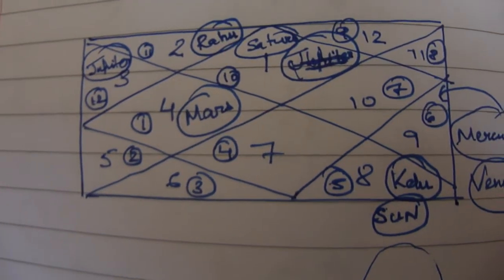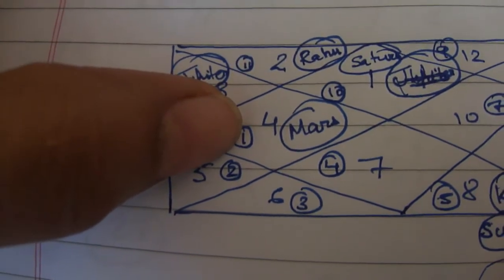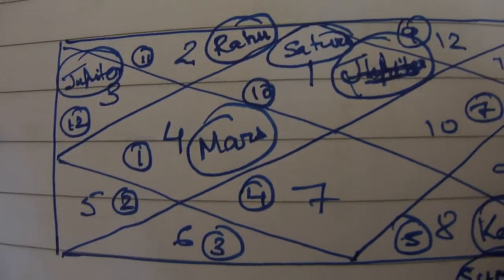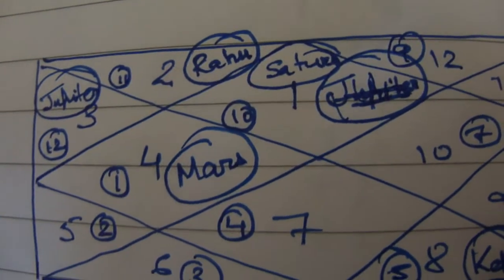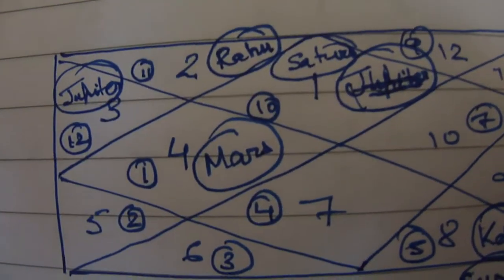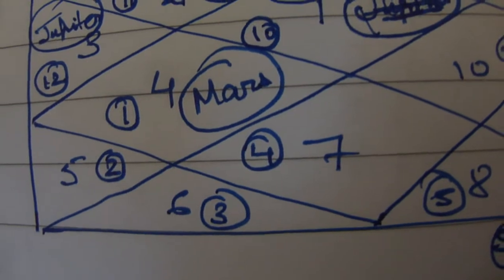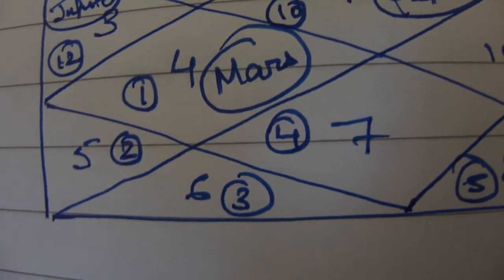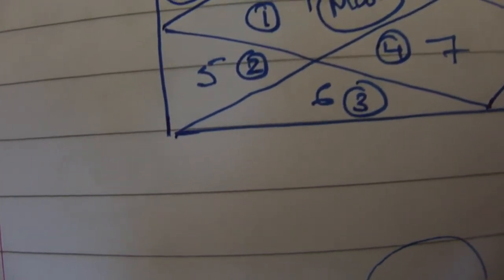astrology/palmistry chart part 1 analysis